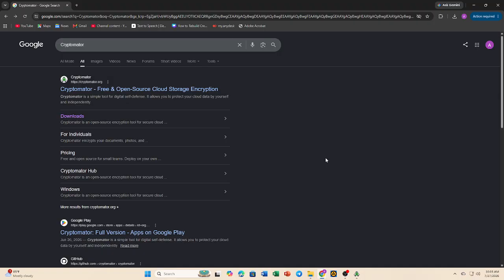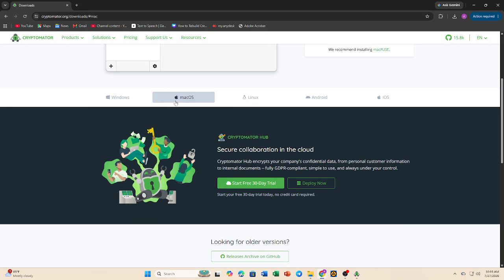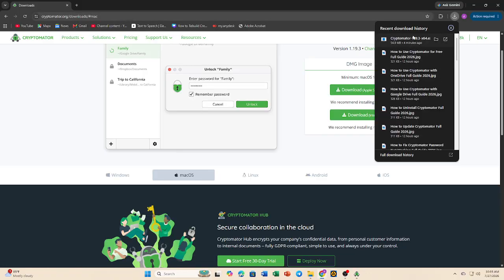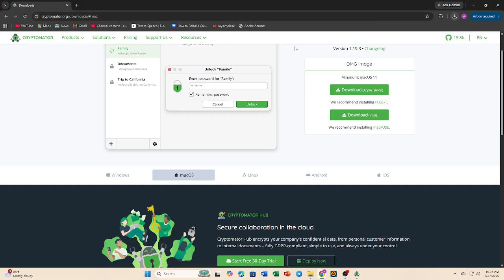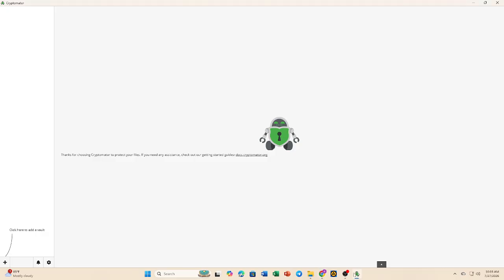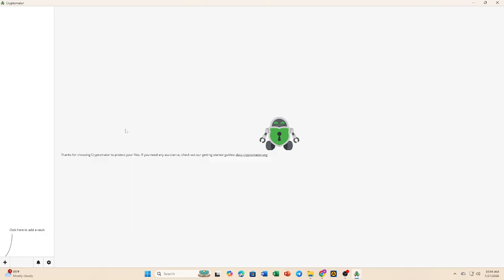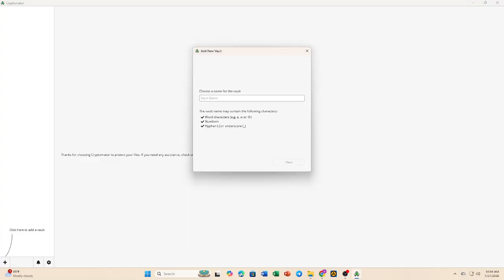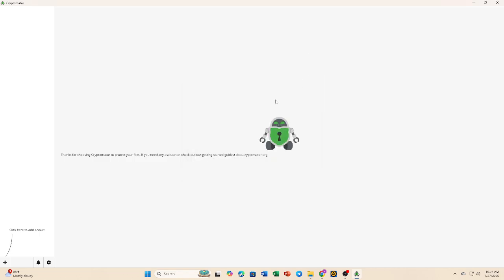How to Install Cryptomator on Mac Full Guide 2026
Install Cryptomator on Mac with this complete 2026 guide. Learn how to download and install Cryptomator on macOS, set up the application, create or open encrypted vaults, and start protecting your files with strong encryption. Follow step-by-step instructions to install Cryptomator on your Mac and secure your data in 2026.